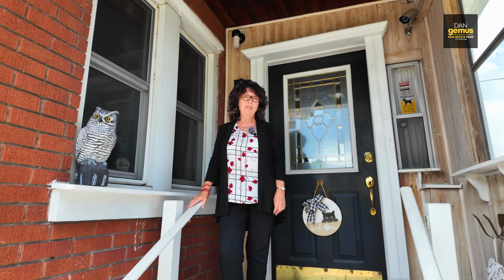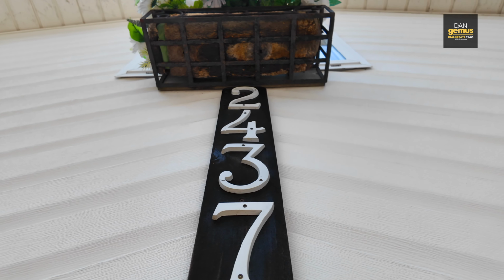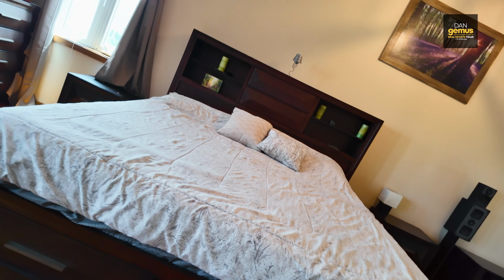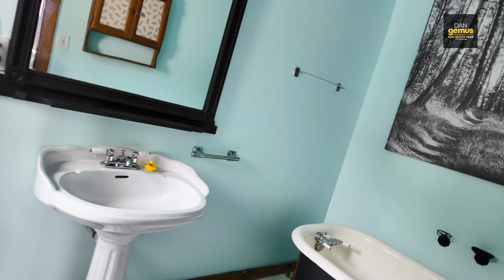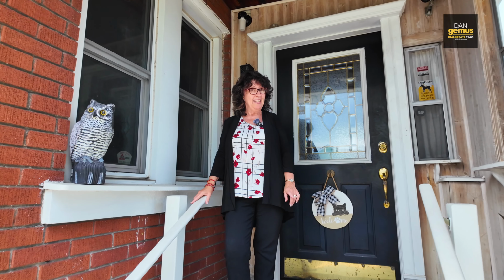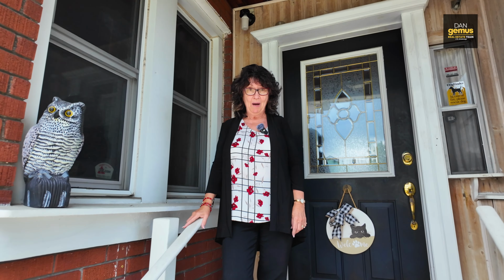2437 Clemenceau Blvd, Windsor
In this video, Kathy Talbot, Sales Representative with The Dan Gemus Real Estate Team Ltd., Brokerage, introduces us to 2437 Clemenceau Blvd., Windsor.

To view this property, call The Dan Gemus Real Estate Team today!